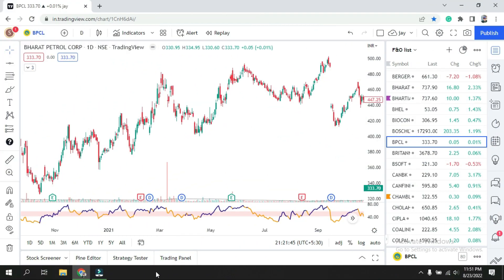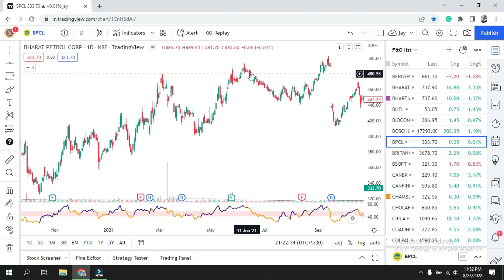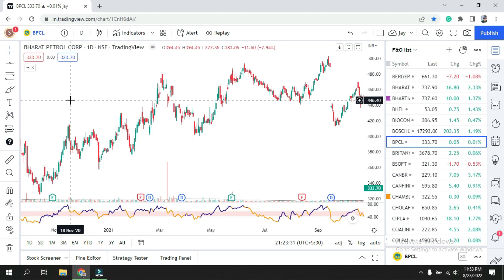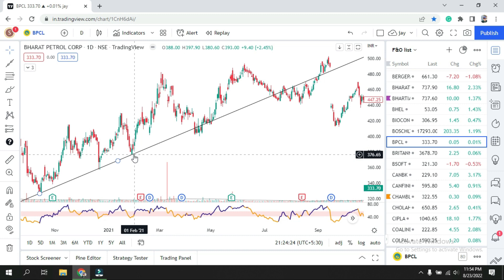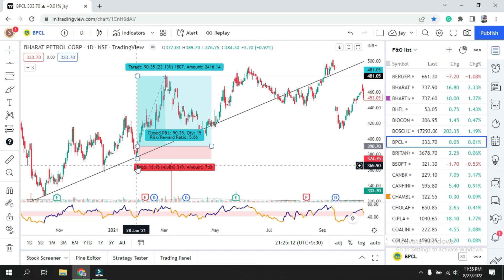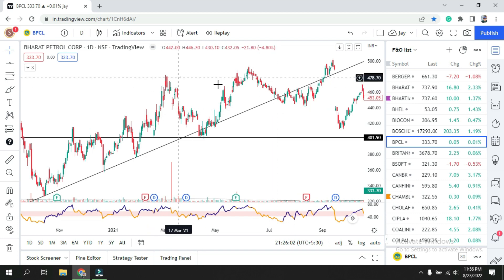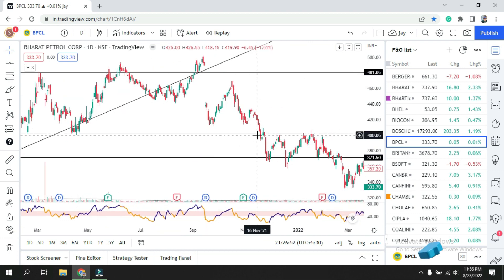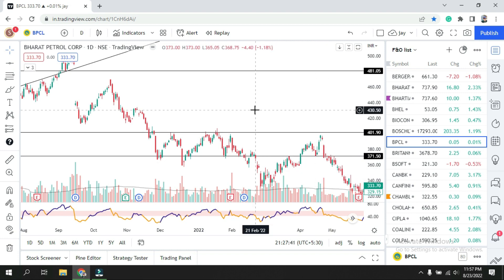Support and Resistance Secrets | Powerful Strategies to Profit in Bull & Bear Markets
In this video, you will learn how to identify support and resistance